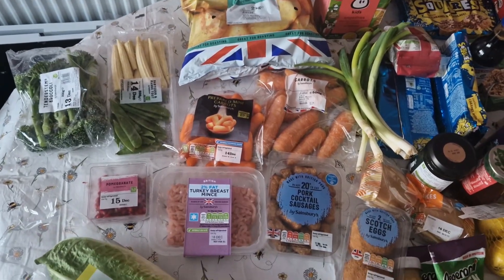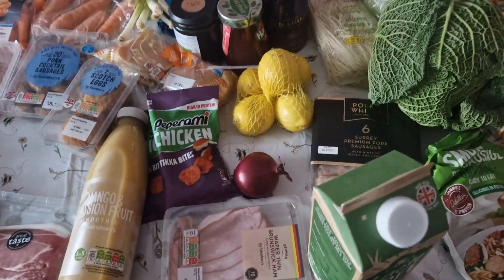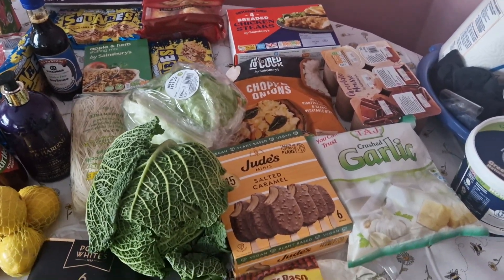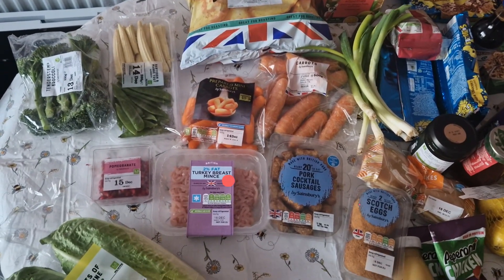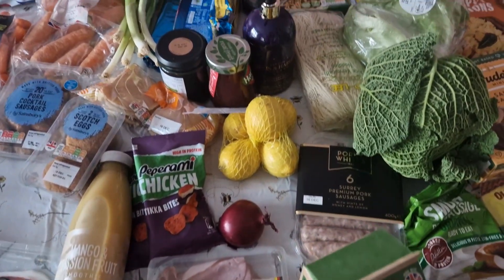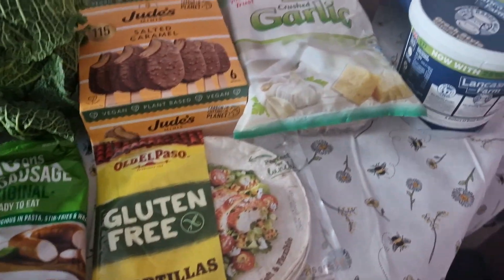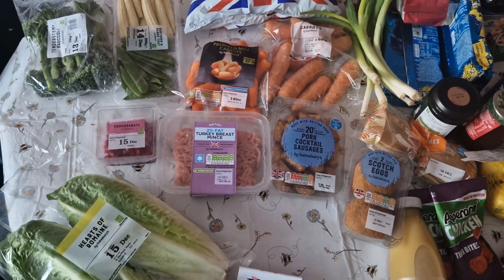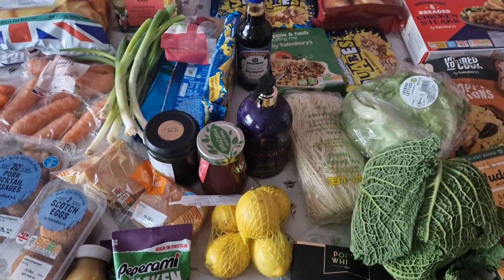Weekly Sainsburys haul | What I buy my family for the week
This is not my normal style of haul, due to my health, it's just a quick snapshot of what we bought this week.